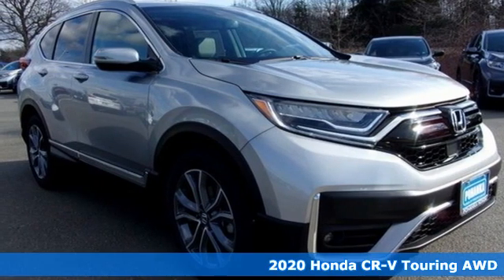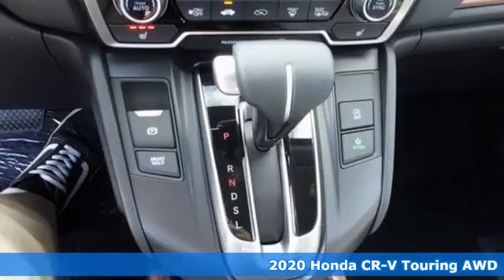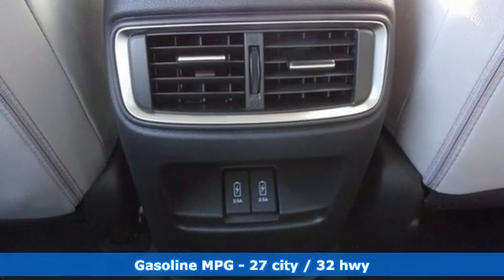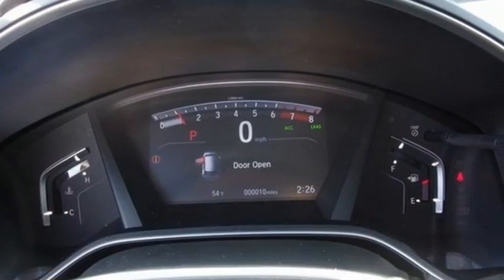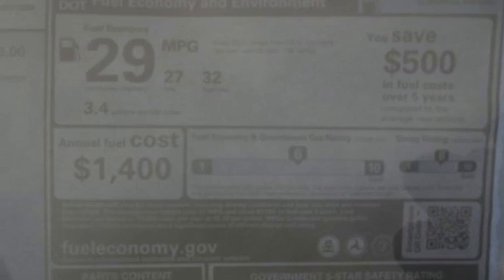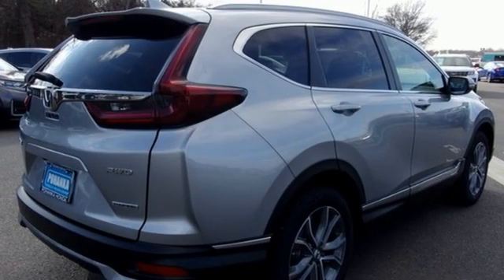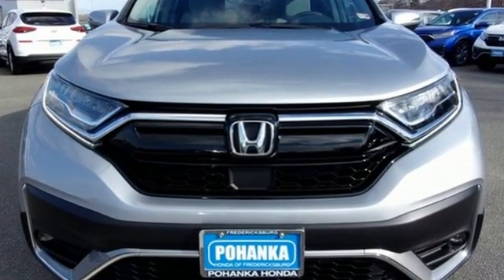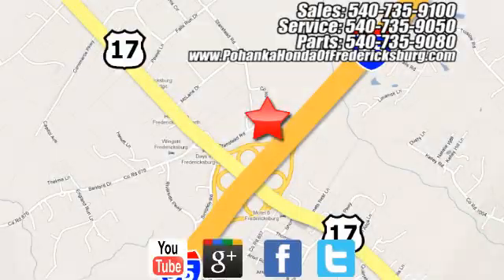New 2020 Honda CR-V Fredericksburg VA Richmond, VA FLL015869 - SOLD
Year: 2020
Make: Honda
Model: CR-V
Trim: Touring
Engine: 1.5L I4 DOHC 16V
Transmission: CVT
Color: Silver
Interior: gray
Stock #: FLL015869
VIN: 5J6RW2H97LL015869
lunar silver metallic 2020 Honda CR-V Touring AWD CVT 1.5L I4 DOHC 16V 27/32 City/Highway MPGbrbrbrWe make every effort to provide accurate information but please verify options and price with management before purchasing. All vehicles are subject to prior sale. All financing is subject to approved credit. Dealer installed options are additional. Stock photo colors, options and trim levels may vary. Not responsible for typographical errors. Published price subject to change without notice to correct errors and omissions or in the event of inventory fluctuations. Vehicles may be in transit to dealer. Vehicle photos may not match exact vehicle. Please call to confirm availability status. All prices exclude taxes, title, license, and a $799 documentation fee. Model tested with standard side airbags (SAB). Government 5-Star Safety Ratings are part of the National Highway Traffic Safety Administration (NHTSA). New Car Assessment Program **Based on model year EPA mileage ratings. Use for comparison purposes only. Your mileage will vary depending on driving conditions, how you drive and maintain your vehicle, battery pack age/condition, and other factors.

Address:
60 South Gateway Drive